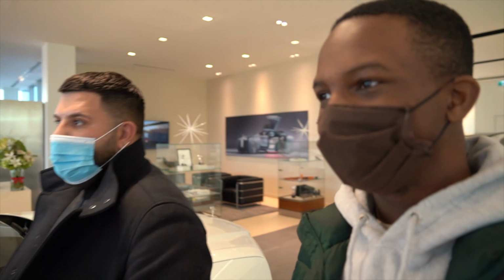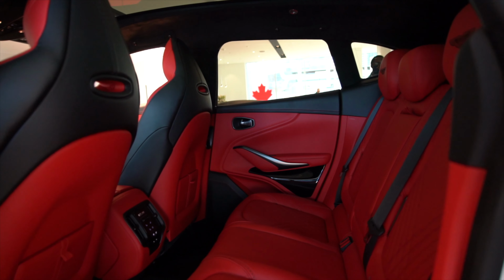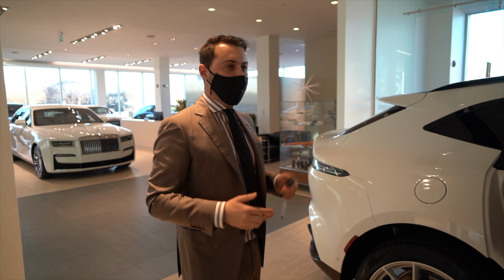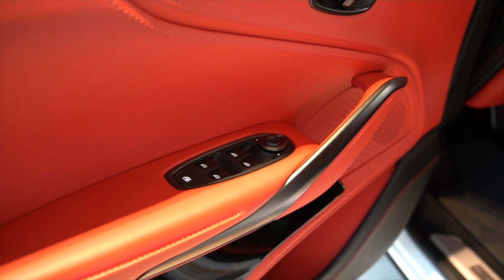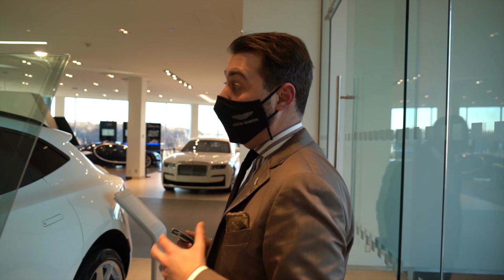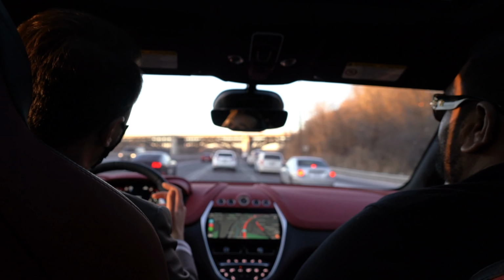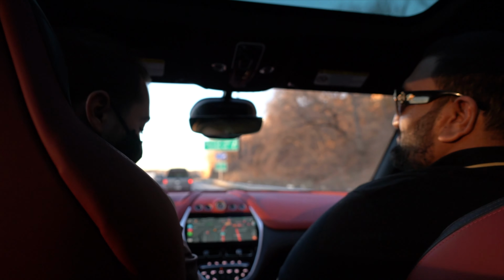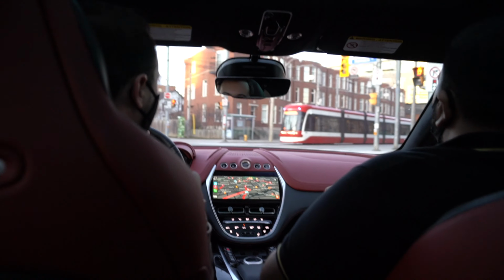Full In-Depth Tour of ASTON MARTIN'S DBX 2020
Allure Limo -  @allurelimo
Liberty Exotics -  @liberty_exotics

Official Media Team:

LetzMarket -  @letzmarket